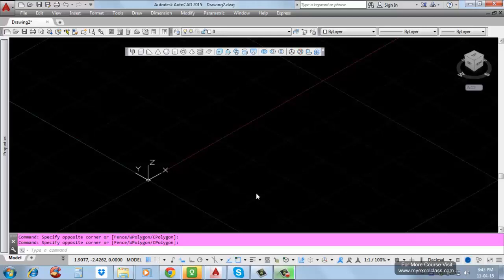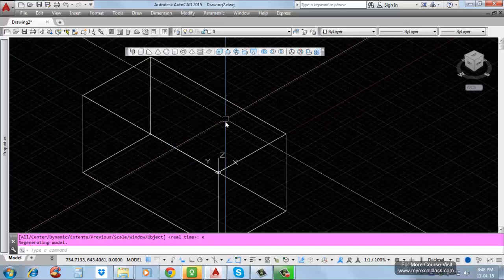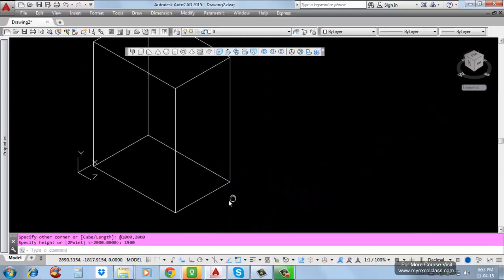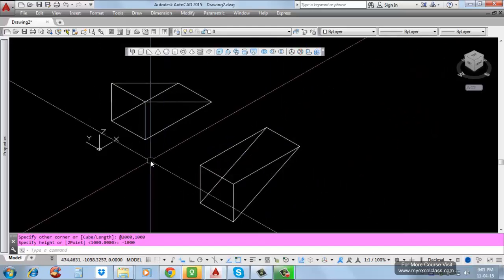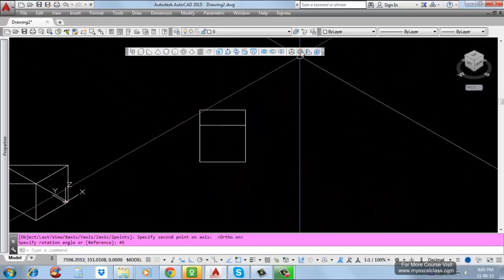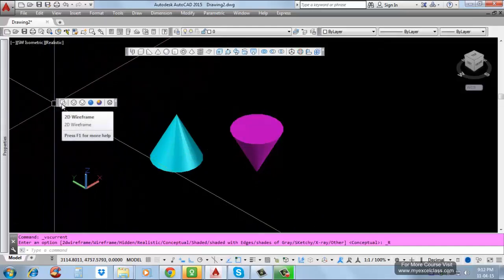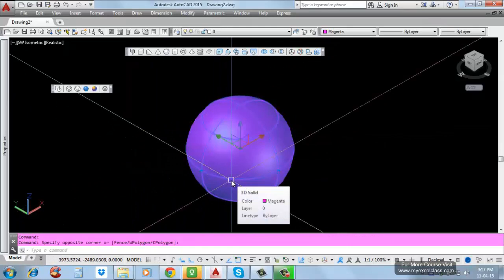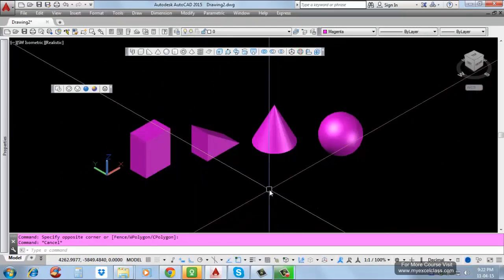AutoCAD 3D 3 BOX WEDGE CONE SPHERE